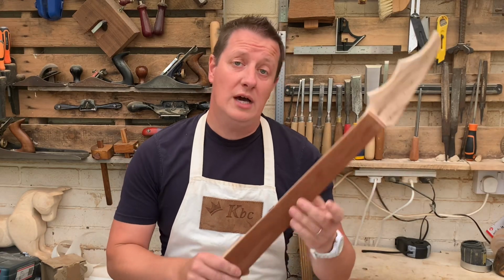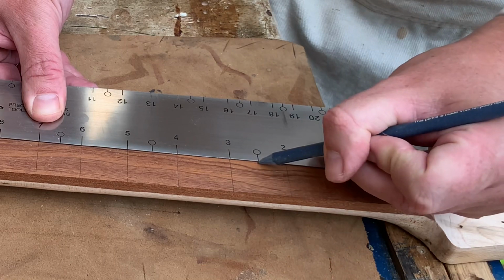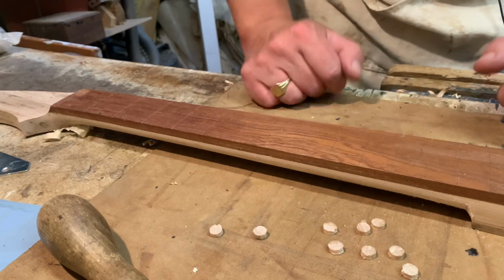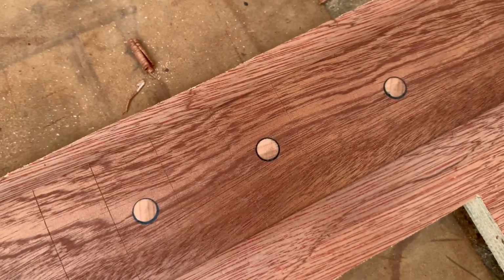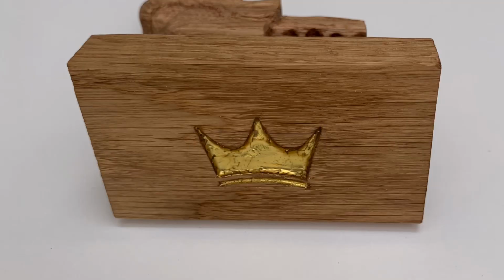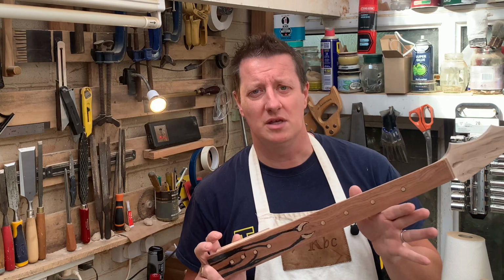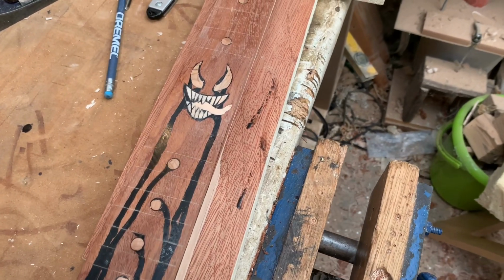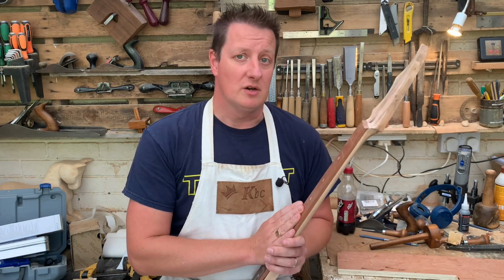The Venom Guitar | Simple guitar inlays and fixing stupid mistakes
In this video I get to show how to create great looking, really easy inlays for my Venom movie inspired Guitar. However it’s also really to loose concentration and make a huge mistake!  After the initial panic we need decide how to fix it. Do we have to rip it out and start again, or is there another way?

Missed how to make a neck?  Check this out

Here’s some Dremel links:
Cordless

0:00 intro
1:26 how mark where frets and markers go
3:20 how to make fret marker dots
5:01 how to create a ring around a fret dot
6:48. How do a traditional style inlay
8:18 the super easy inlay trick
10:40 the cock-up revealed!
13:57 How to make side dots